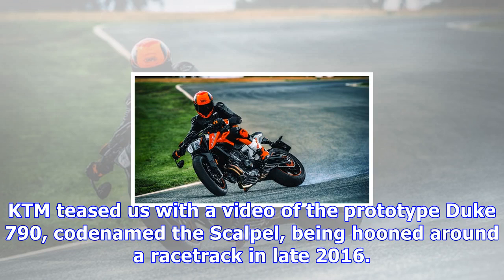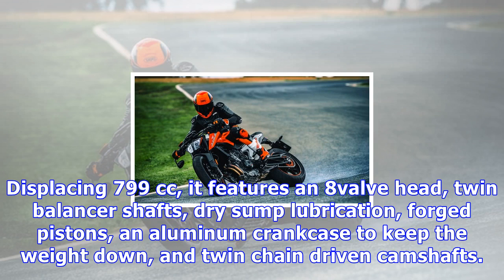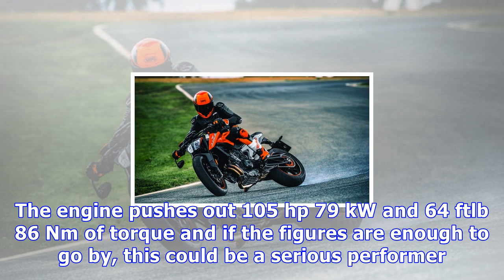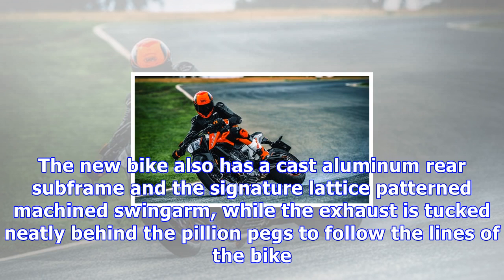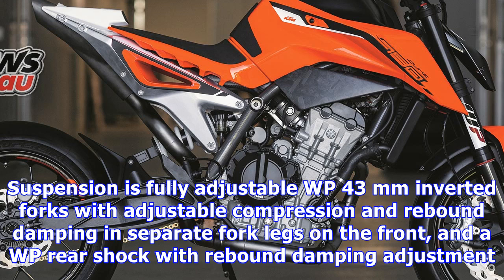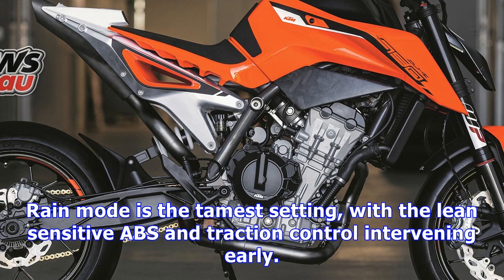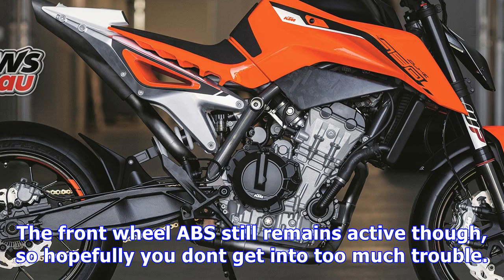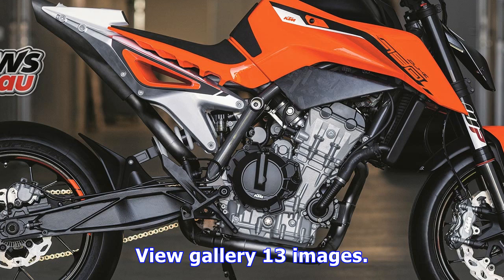Ktm’s new middleweight beast: the duke 790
KTM teased us with a video of the prototype Duke 790, codenamed the Scalpel, being hooned around a racetrack in late 2016. Now the production model ha...